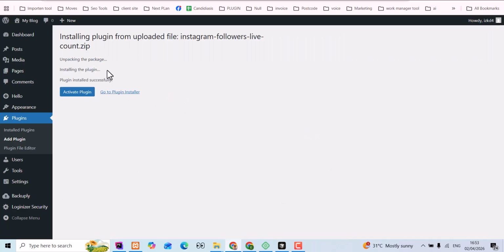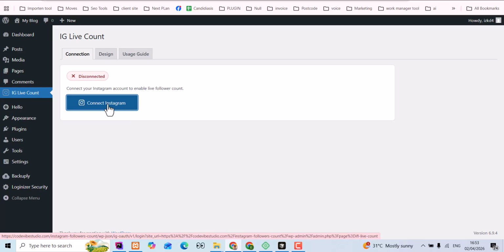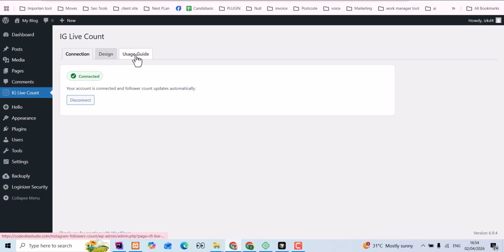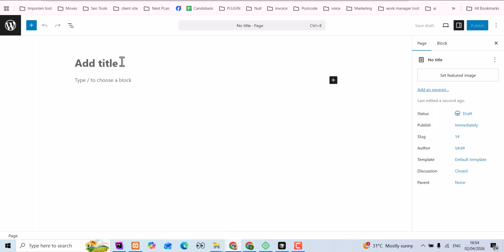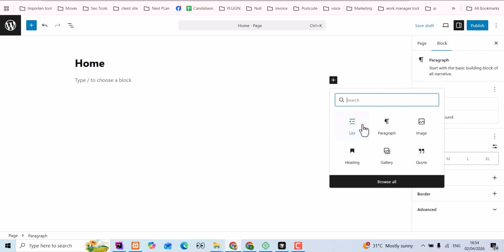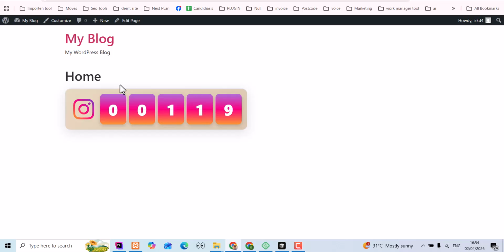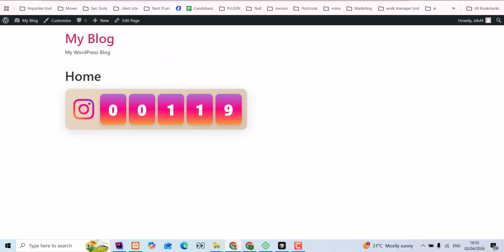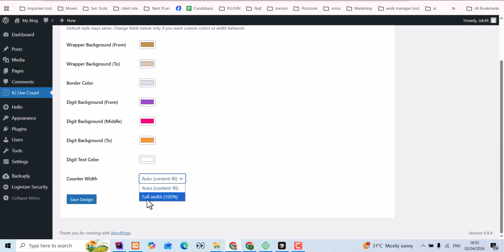Instagram Followers Live Count WordPress Plugin — Setup, Shortcode & Design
Watch a full walkthrough of Instagram Followers Live Count  a WordPress plugin that connects your Instagram account and displays your follower count on your website using the Instagram Graph API.

In this video you will see:
• Installing and activating the plugin
• Connecting Instagram from the WordPress admin (IG Live Count)
• Customizing colors and counter width in the Design tab
• Placing the shortcode on a page (block editor)
• How the live-style counter updates on the front end (card layout)